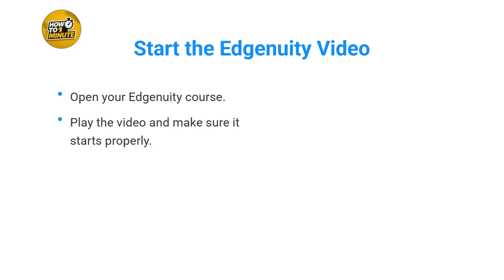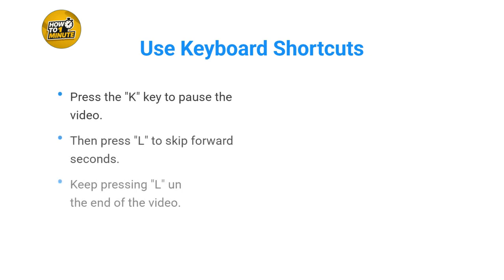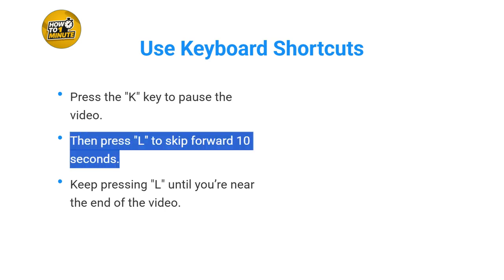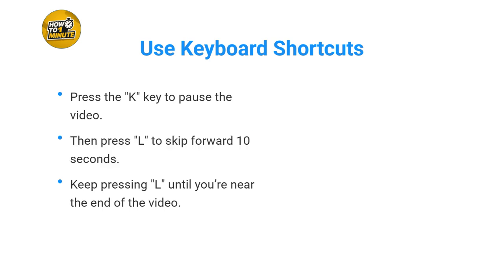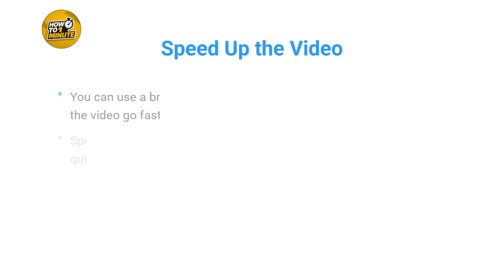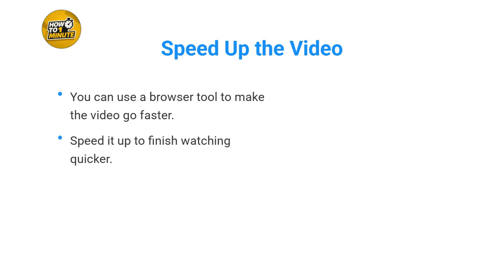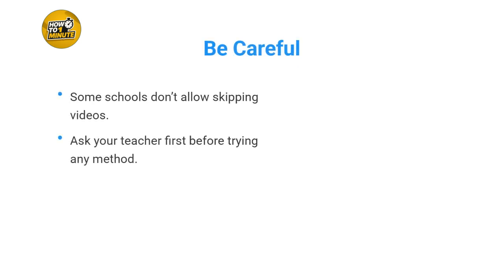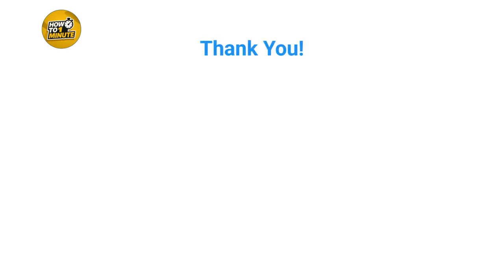NEW! How to Skip Edgenuity Videos – Skip Edgenuity on Chromebook Fast (2025)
In this video, we will show you how to skip Edgenuity videos quickly while using a Chromebook. If you're stuck watching long videos and want a faster method, this guide will help you understand your options while staying safe and smart.

🔹 In this video, you'll learn:
✔️ How Edgenuity video system works
✔️ Common methods students use to save time
✔️ How to responsibly manage Edgenuity assignments
✔️ Tips to avoid technical issues when using a Chromebook

⏱ Timestamps:
0:00 Introduction
0:10 How to Skip Edgenuity Videos – Skip Edgenuity on Chromebook Fast

🔹 Queries Related to the Video:
Skip Edgenuity videos Chromebook
Fast forward Edgenuity lessons
Bypass Edgenuity video requirements
Edgenuity video skip trick Chromebook
Edgenuity Chromebook tutorial
2025 Edgenuity video guide